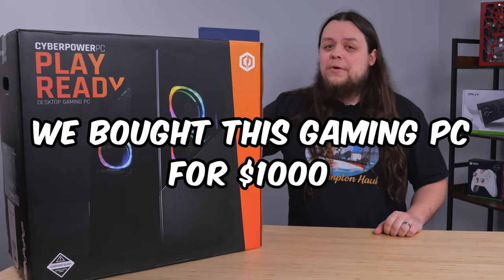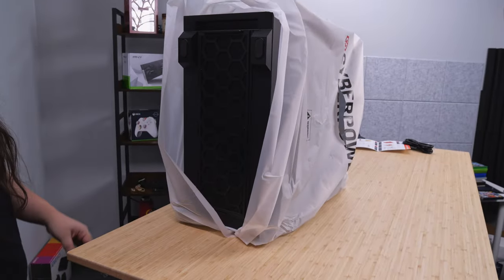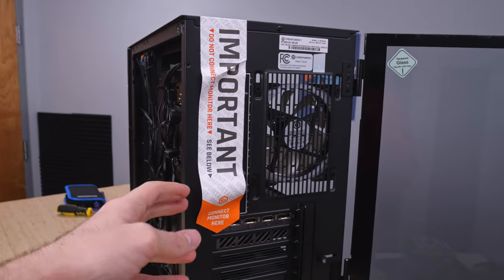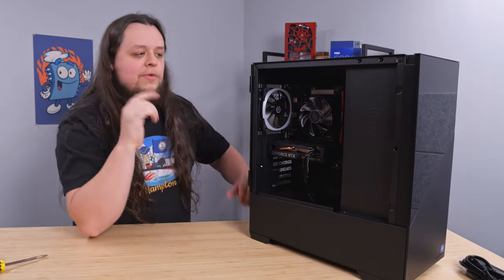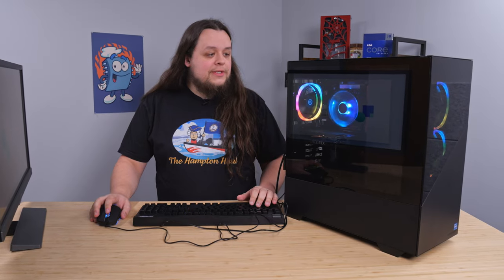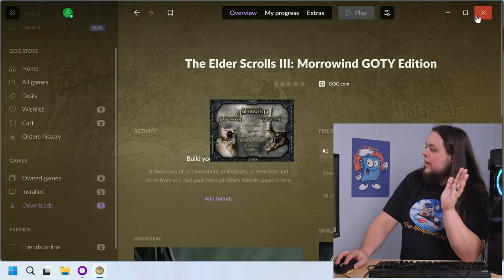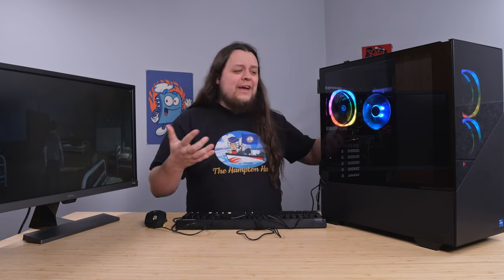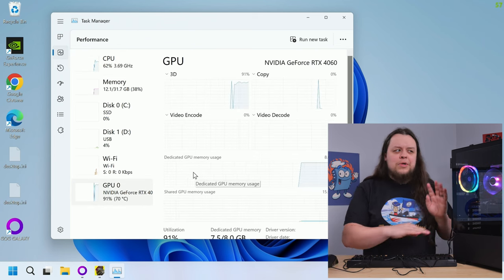This Costco Gaming PC was ONLY $1,000...??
Who knew Costco had legit gaming PCs? And not just legit... but reasonably priced! Check this one out and let me know what you think!

Want to buy one of these PCs? Check it out here at Costco